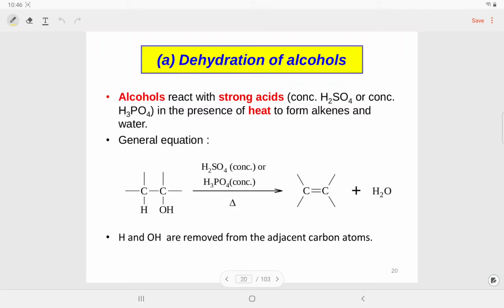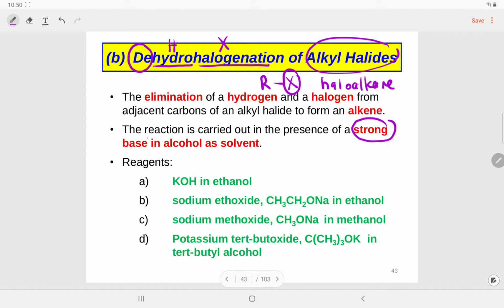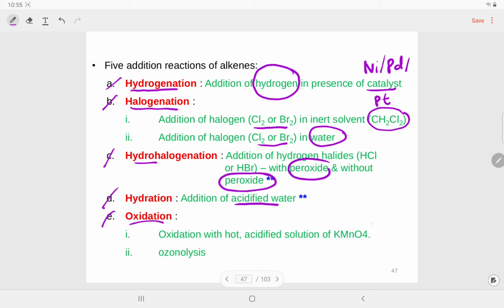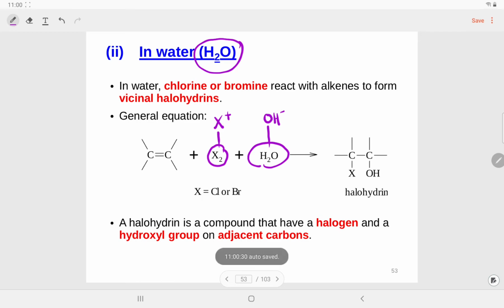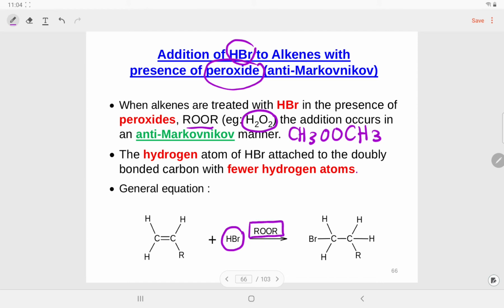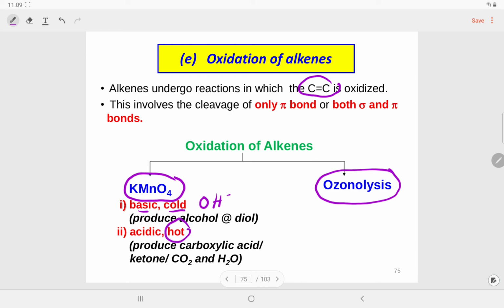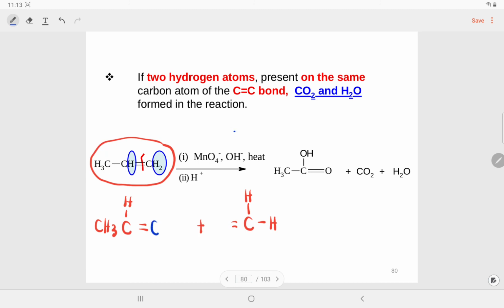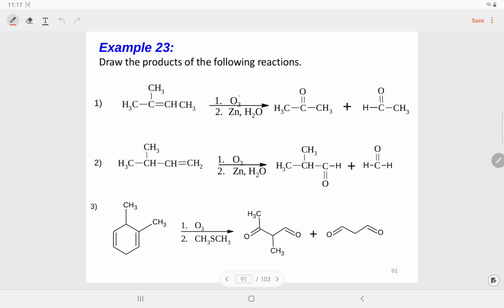REACTION OF ALKENE